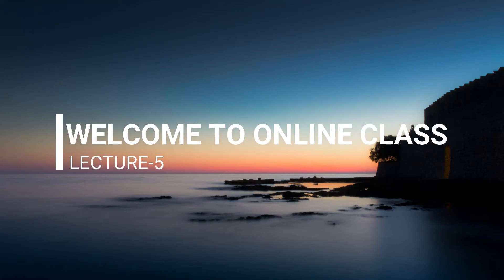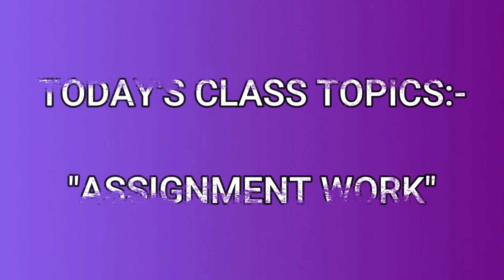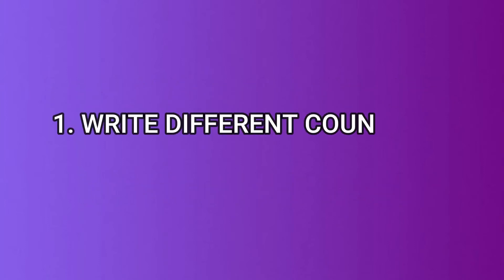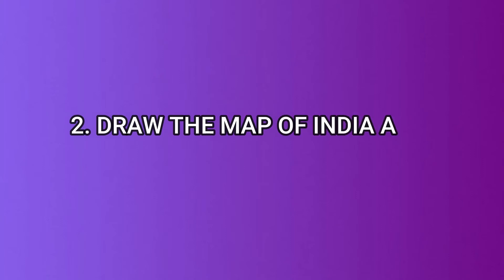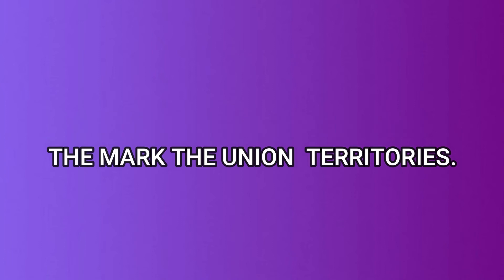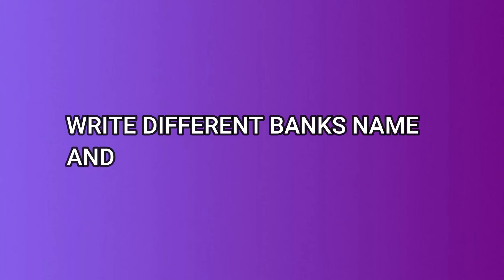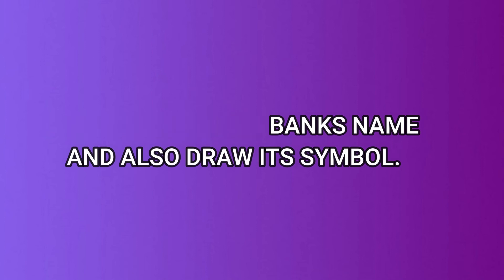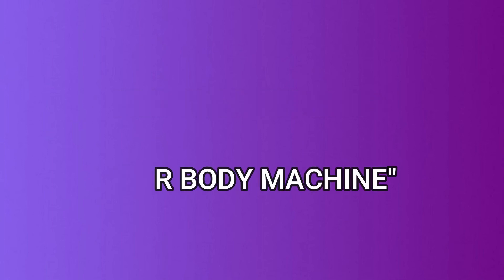GENERAL KNOWLEDGE || CLASS-4 || LECTURE-5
Be tuned for the next upcoming video.